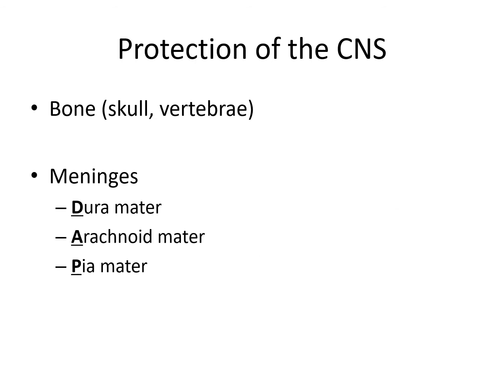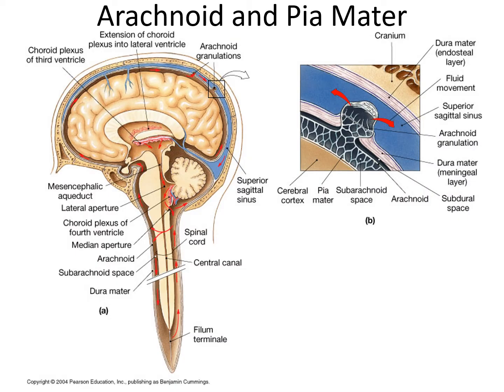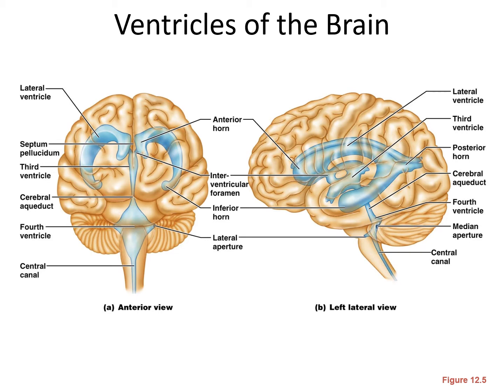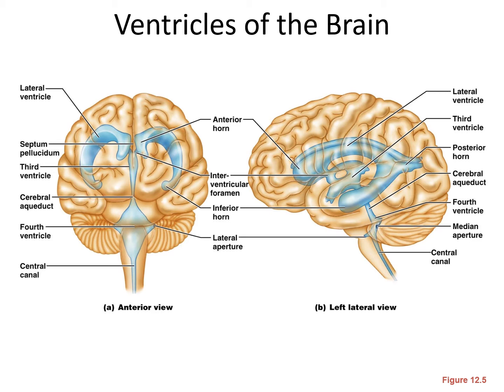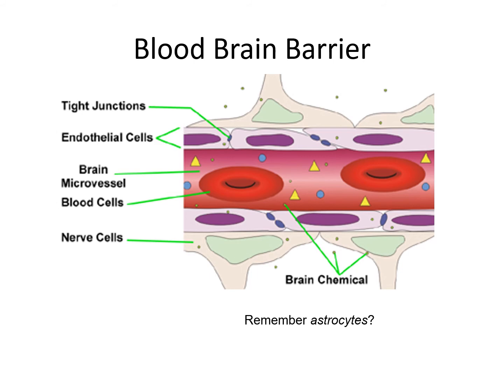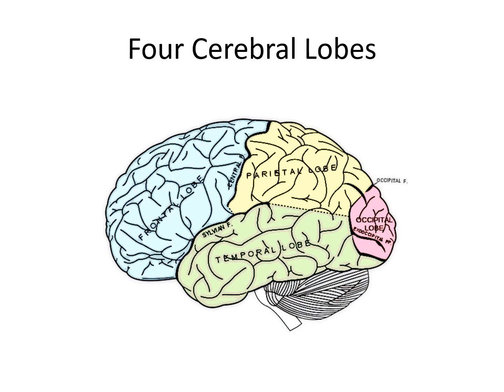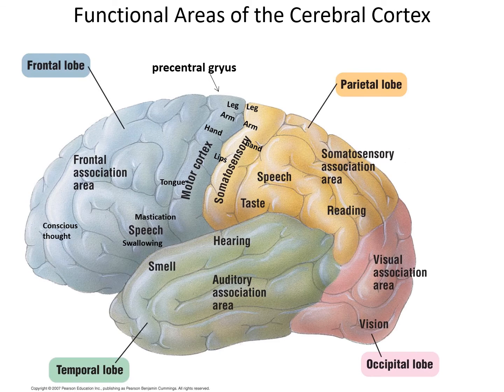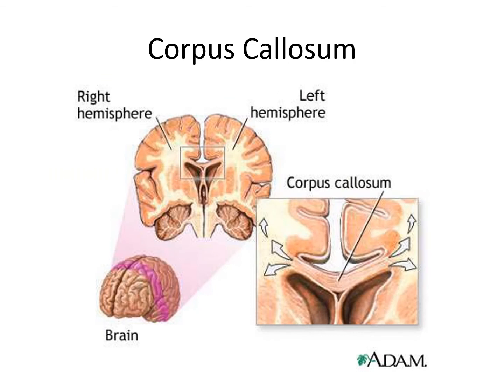Nervous System - CNS Brain Anatomy